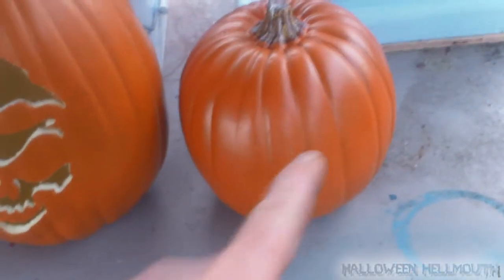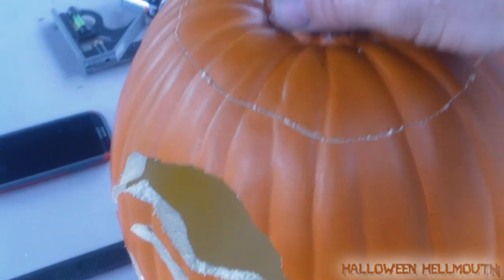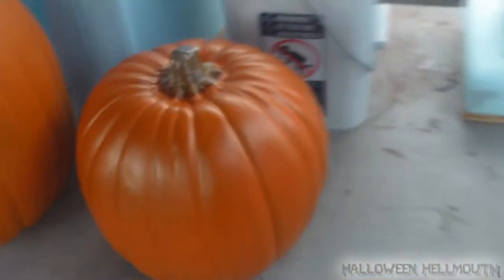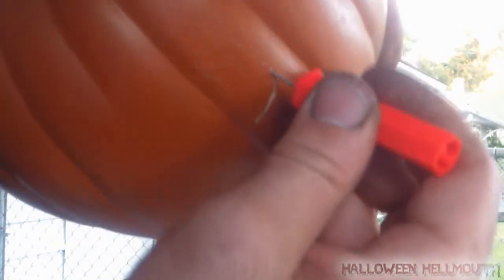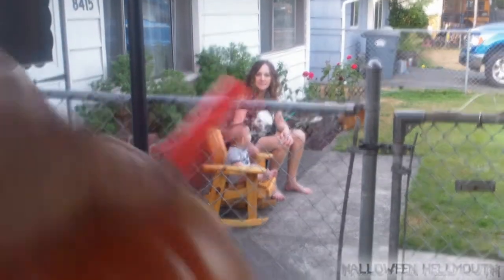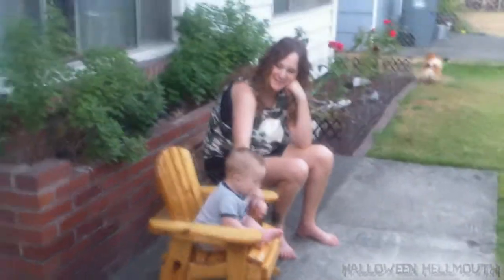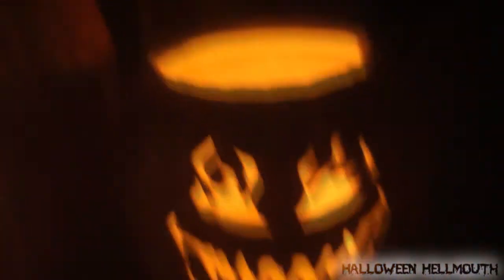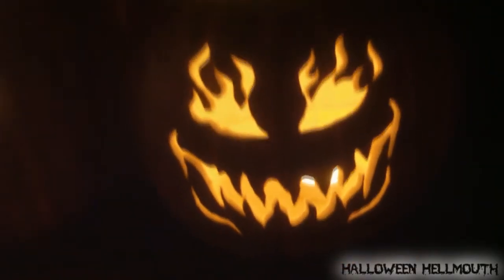Hellmouth Vlog 08.05.13 [Day 1009] - Fire In The Pumpkins!!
! ! ! SEXY HELLMOUTH MERCH ! ! !

SHOT GLASSES (2011 PURPLE, 2012 RED, 2013 BLACK/ORANGE)
LIMITED EDITION!!!

BUMPER STICKERS - LIMITED EDITION!!!
$2 each + 50¢ Shipping (Any Quantity)

ALL SCARE VIDEO FLASH DRIVE/BALLPOINT PEN/LASER POINTER

Send order total through to

Hellmouth Intro by: Hi-Rez Designs

Troys Fun Stuff - Alternate YouTube Channel!!